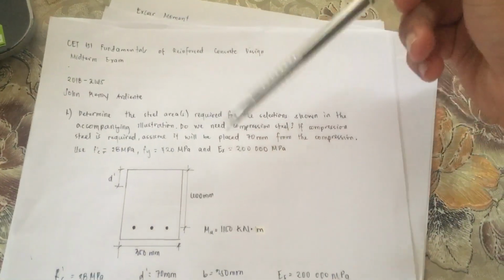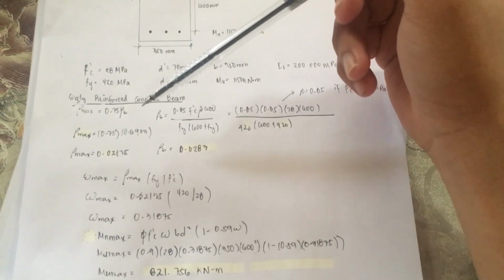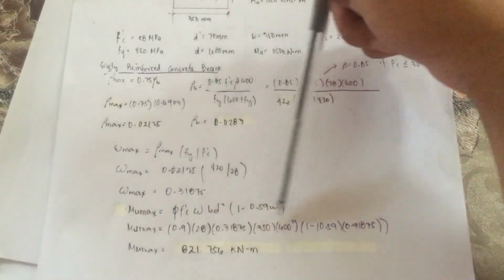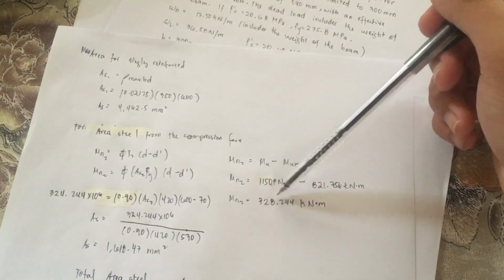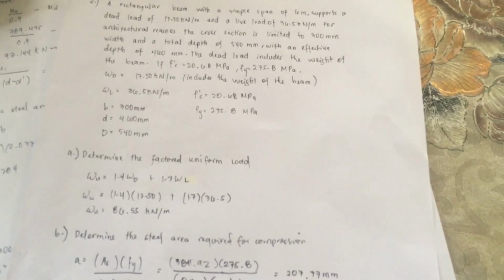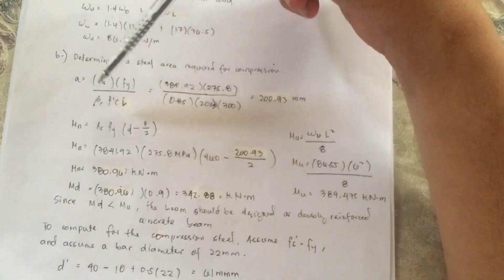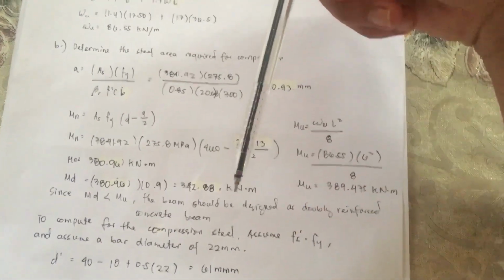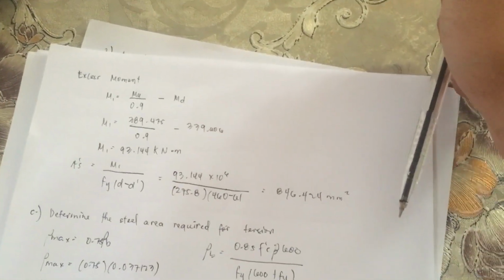ARDIENTE- CET 151 CONCRETE DESIGN- MIDTERM EXAM- SET A